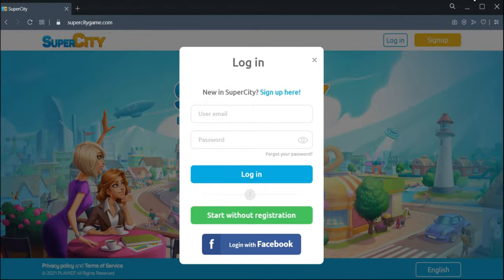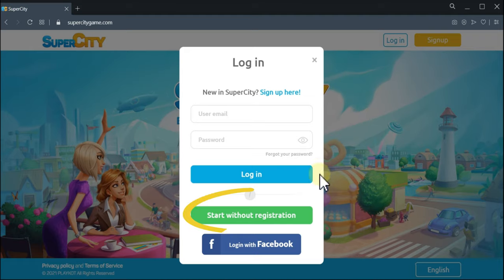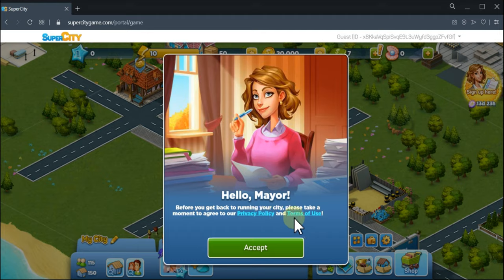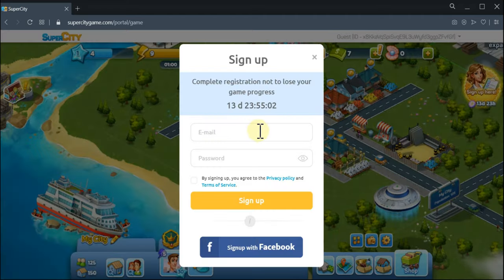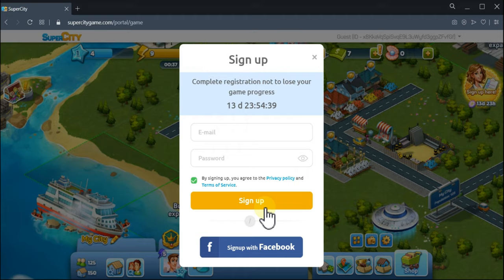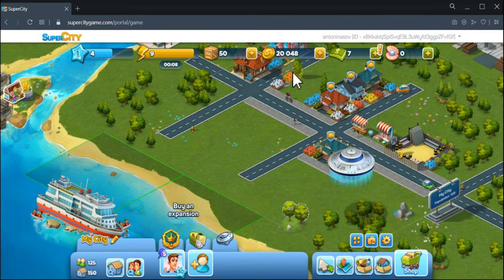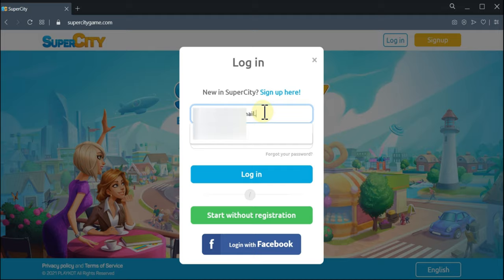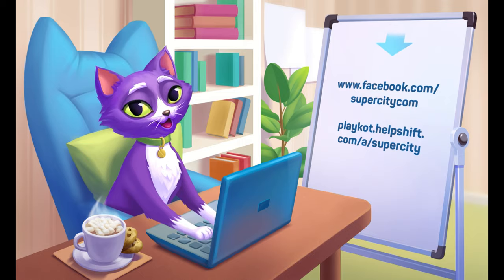SuperCity Portal: How to Start a Completely New Game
SuperCity Portal: how to start a new game (click Show more below!)

If you have never played SuperCity before this video tutorial will show you how to start a completely new game on portal.